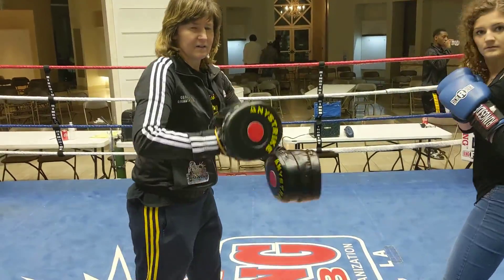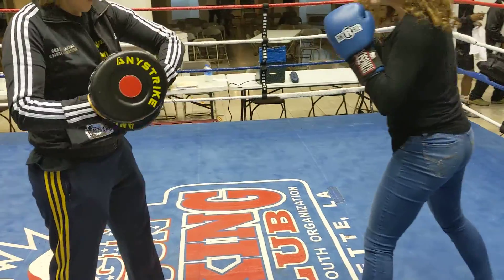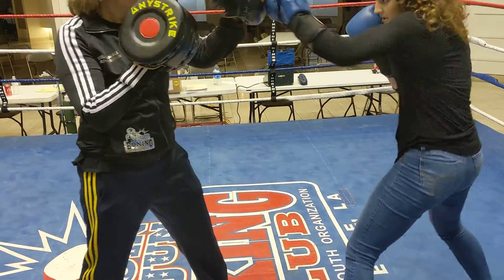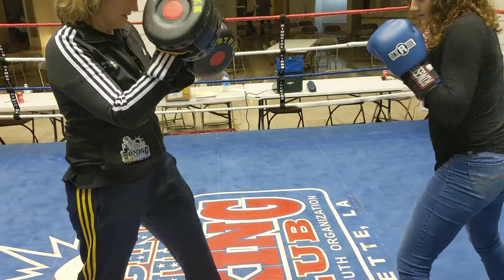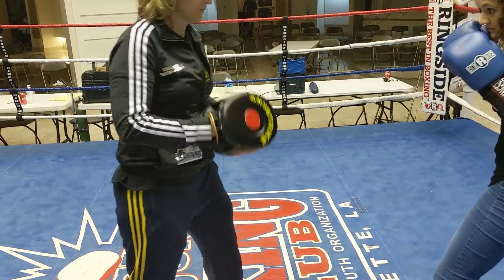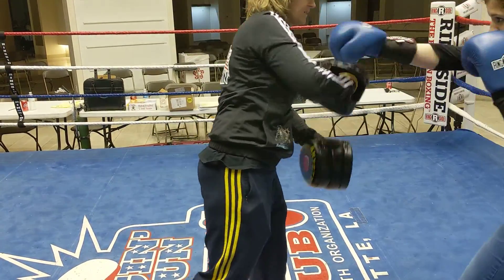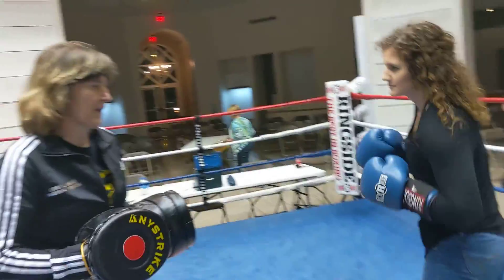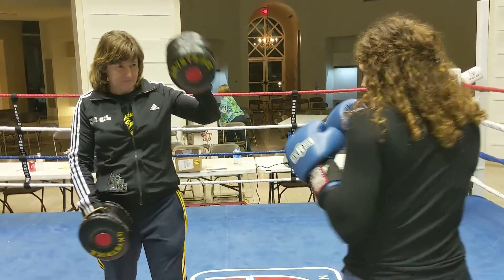Learning to Train with AnyStrike